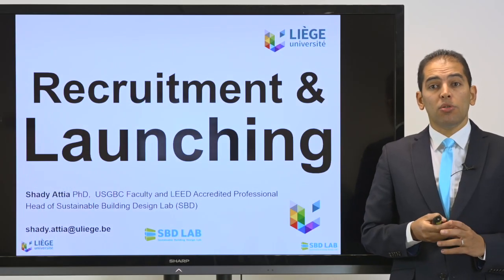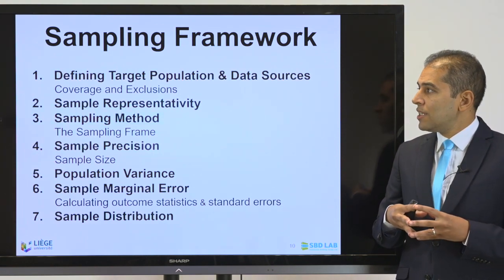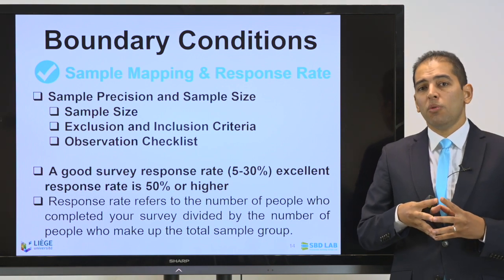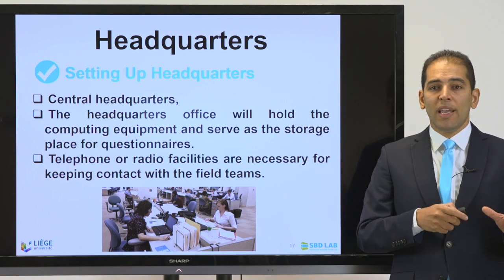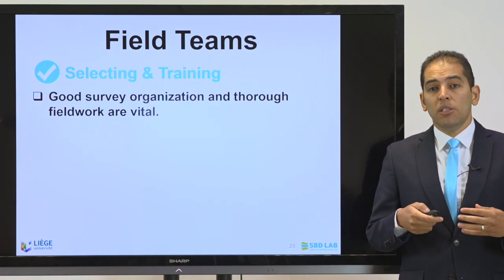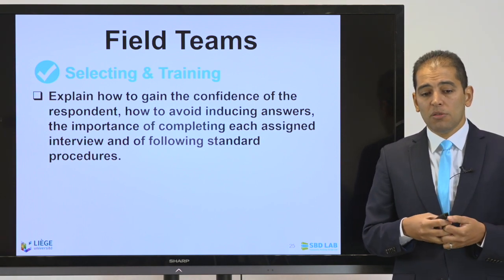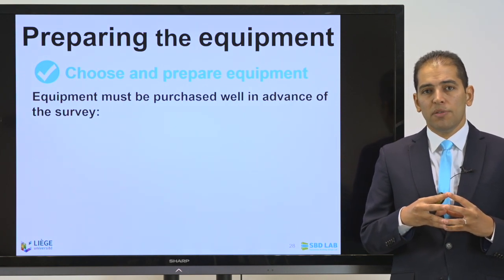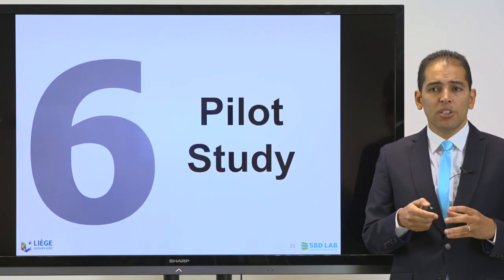Recruitment & Launching a Survey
The purpose of this presentation is to help you prepare for the launching of the survey/interview and the recruitment and training of the data gathering team. The presentation discusses the importance of preparing the questionnaire and training materials and making logistics arrangements. It describes best practices to select and train the field workers, choose and prepare the equipment and
carry out the pilot study. Also the measure of introducing quality controls in place during the data collection process to guarantee that you reach designated members of the sample is presented.

2:22 Introduction
4:07 Population Sample Mapping & Engagement
7:26 Field Preperation
9:32 Field Teams Training
15:43 Choosing and Preparing Equipment
18:25 Pilot Study
19:35 Takeaway